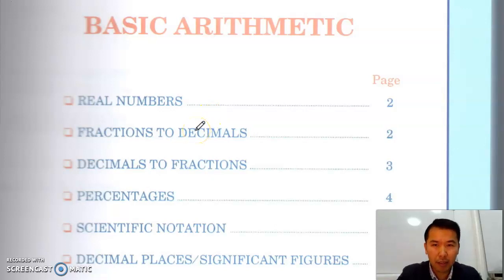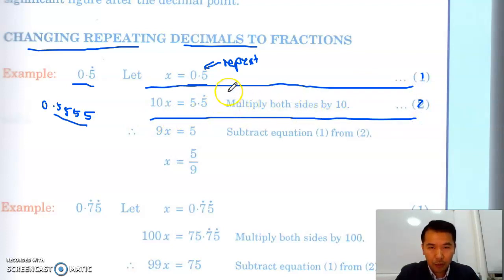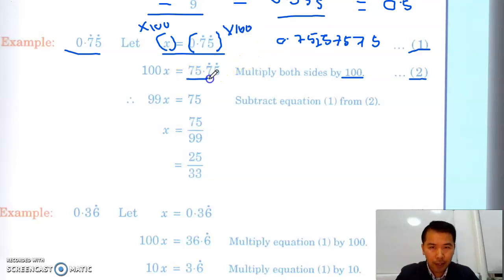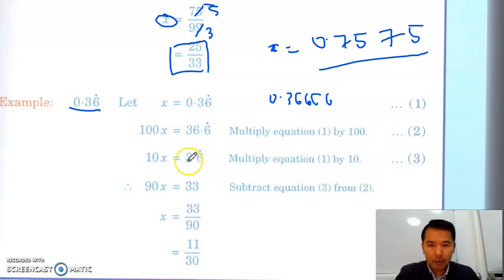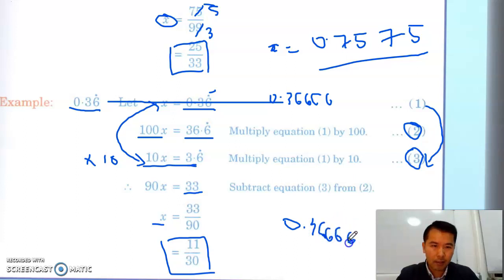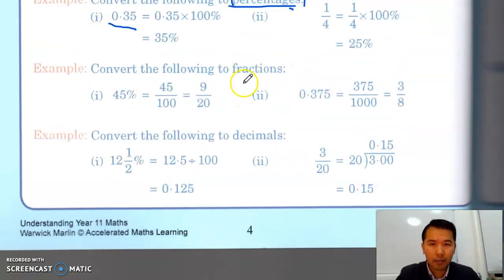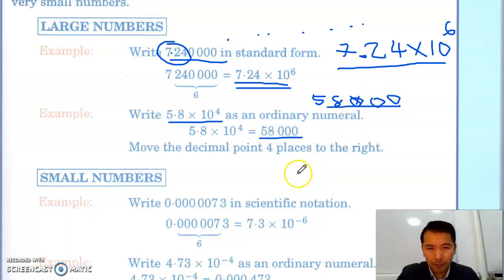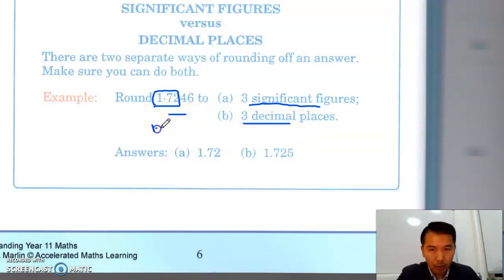Changing repeating decimals to fractions, scientific notation and significant figures.